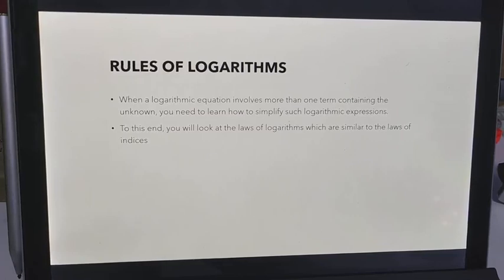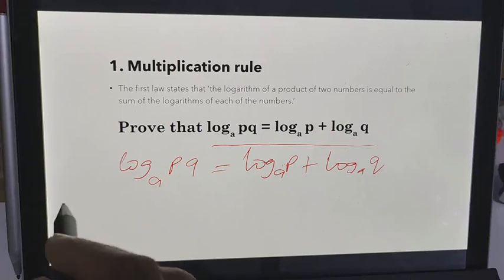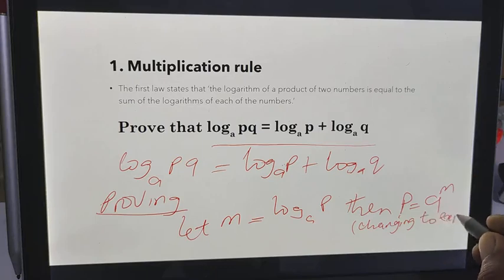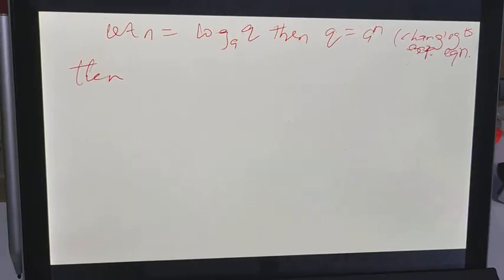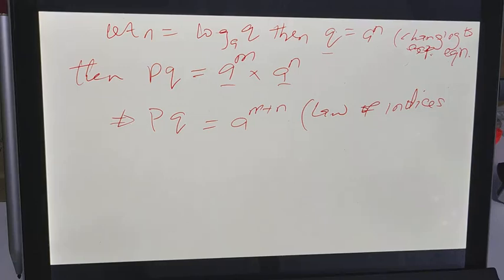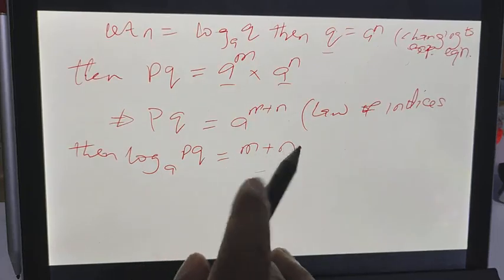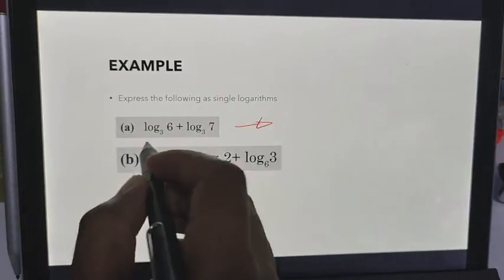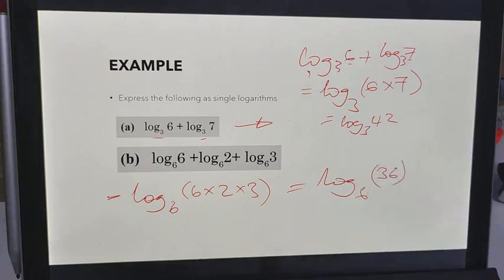Form3: Exponential and Logarithmic equations lesson4